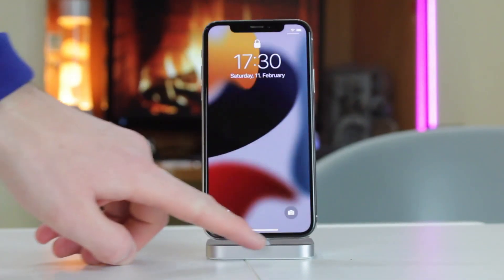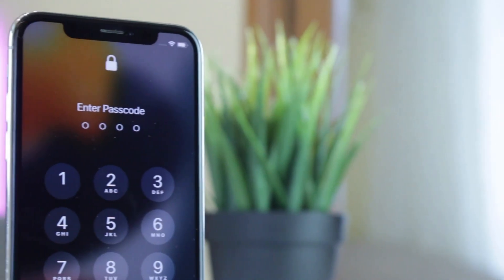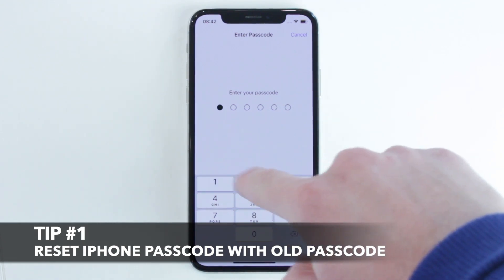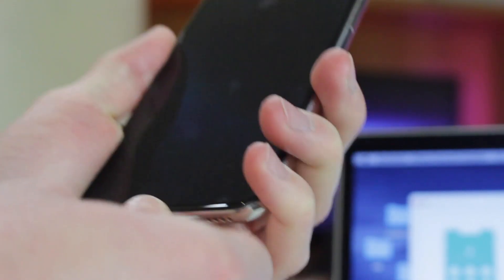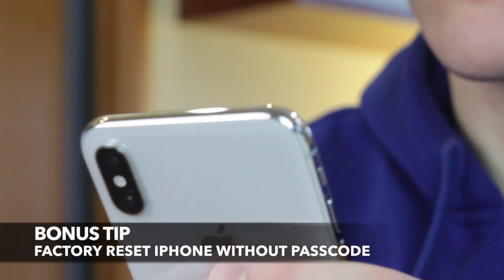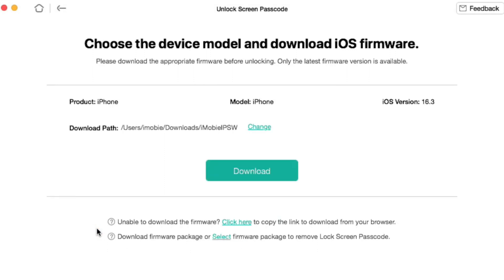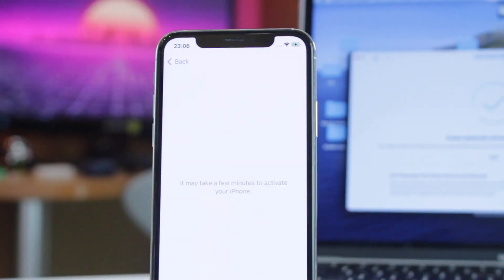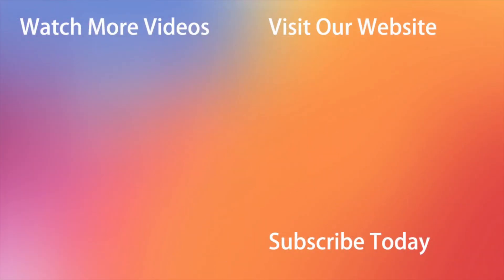[3 Ways] How to Reset iPhone Passcode without Losing Data 2023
Losing or forgetting your iPhone passcode can be a frustrating experience, especially if you have important data stored on your device. No worries, check out the video to get 3 ways to reset iPhone passcode without losing data!

Losing access to your iPhone due to a forgotten passcode can be frustrating, but this video will show you how to regain access without compromising any of your important data. Also, you can get a bonus tip to factory reset iPhone without any passcode. Please don't miss it!
00:00 Intro
00:32 Tip 1. Reset iPhone Passcode with old passcode
00:47 Tip 2. Reset iPhone Passcode without losing data
01:12 Bonus Tip. Factory reset iPhone without ANY Passcode